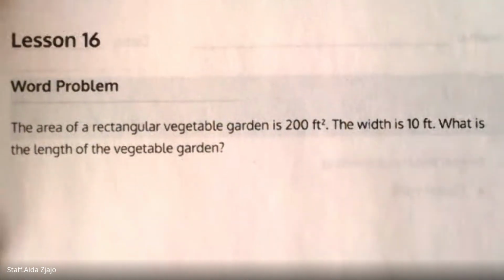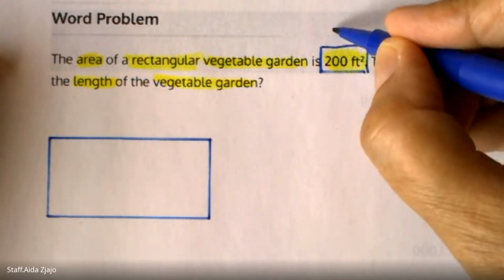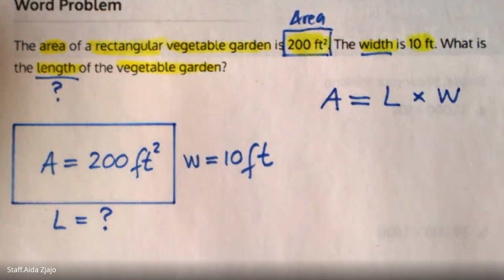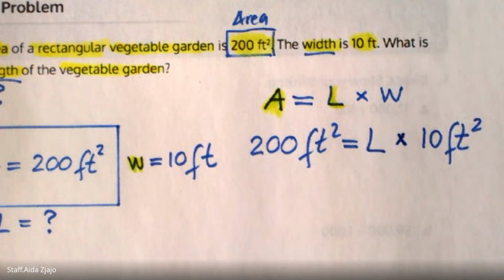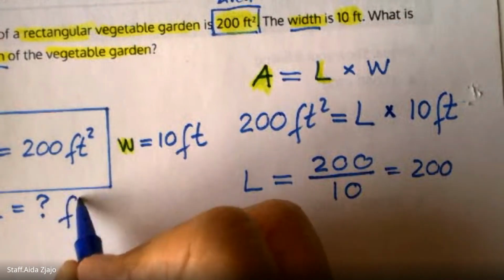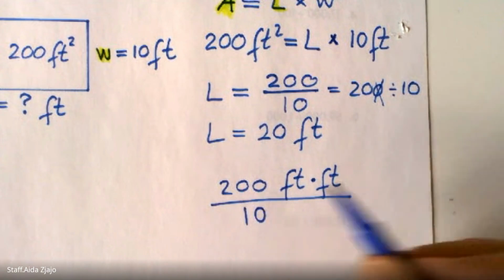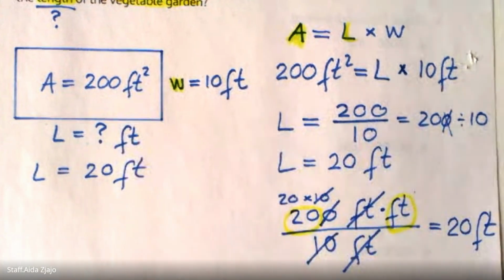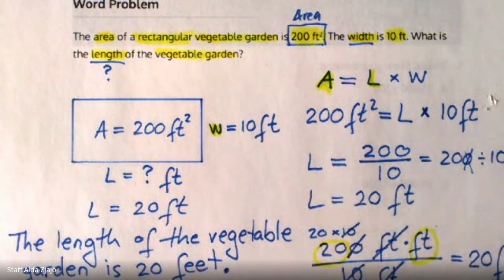(5. M2.L16) 5th Mission 2 / Lesson 16 / Word Problem / Mrs.Z